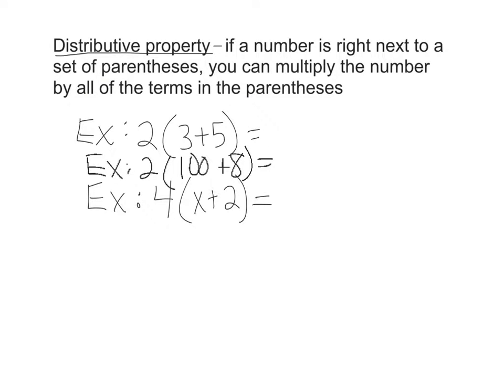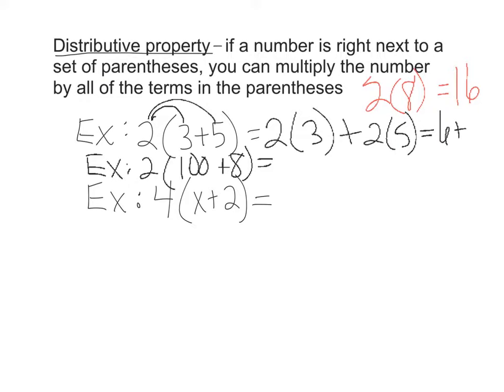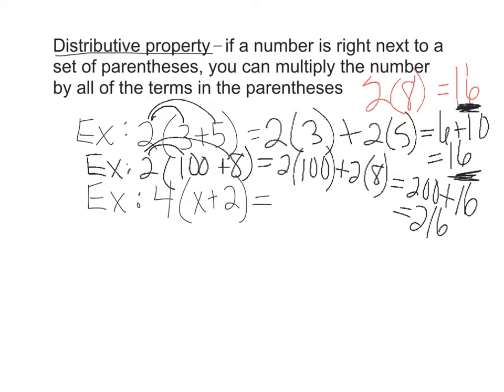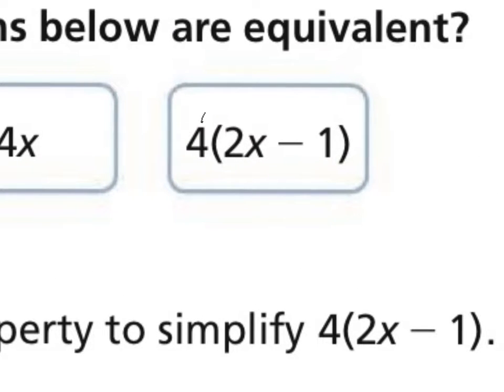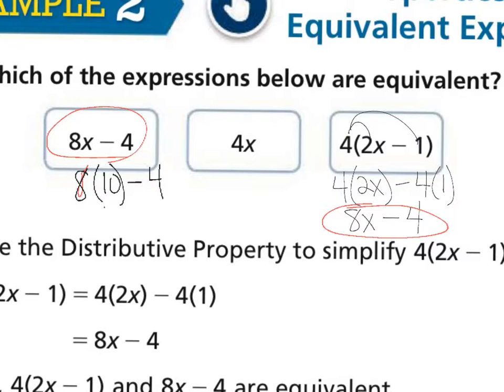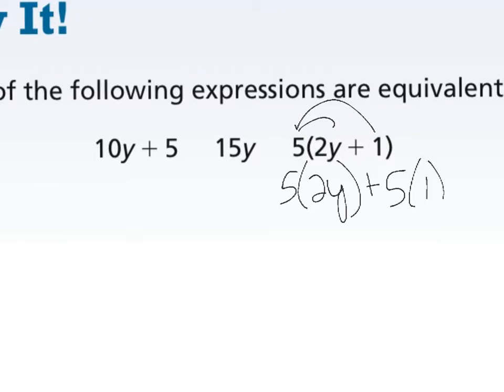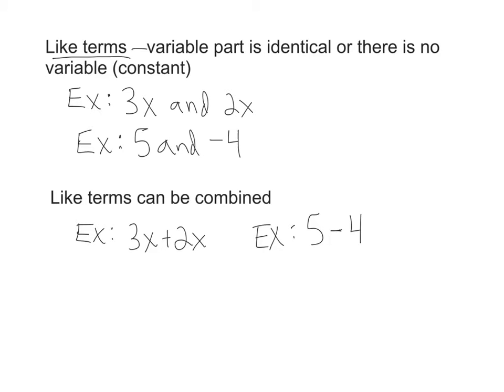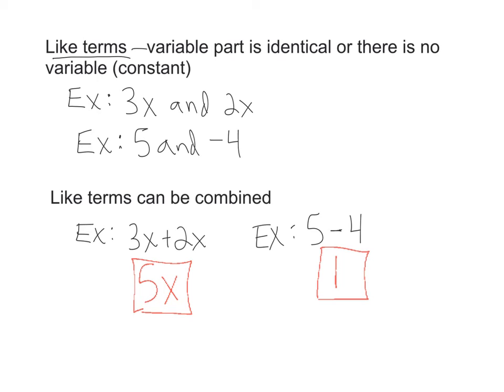10-18 part of 3-6 6th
10-18 part of 3-6 6th